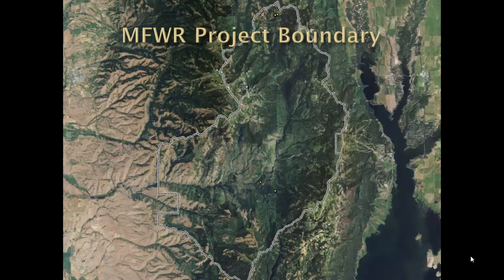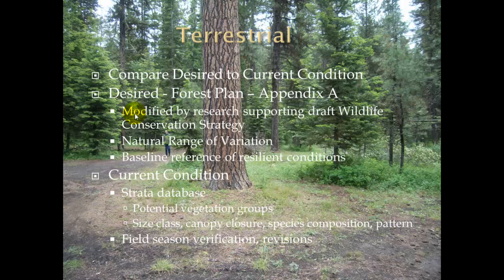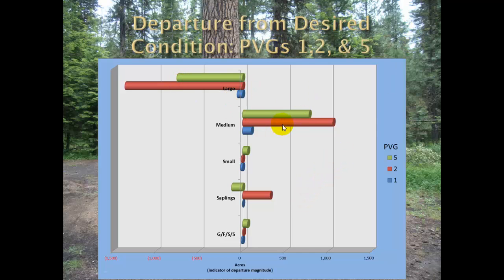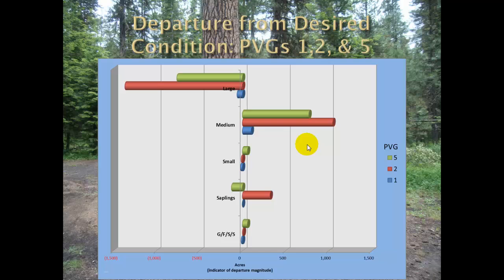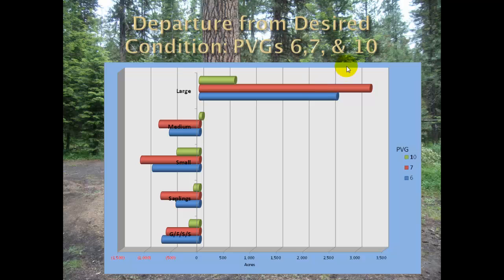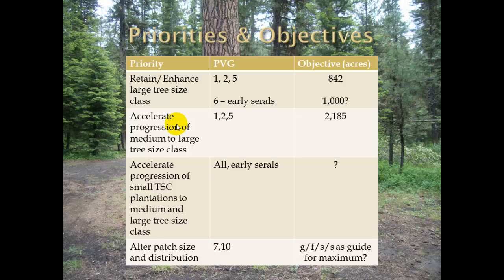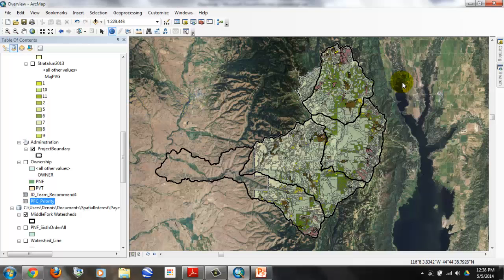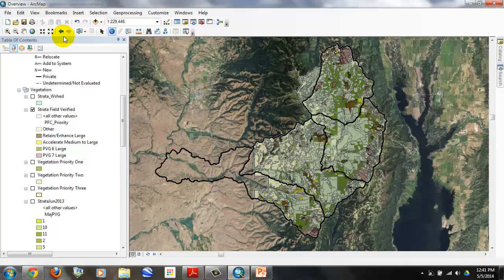VegetationObjectives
Vegetation objectives for MFWR project